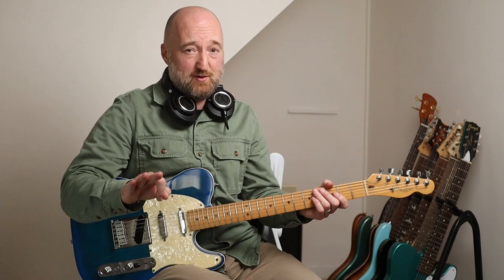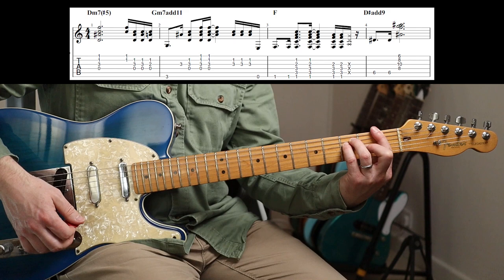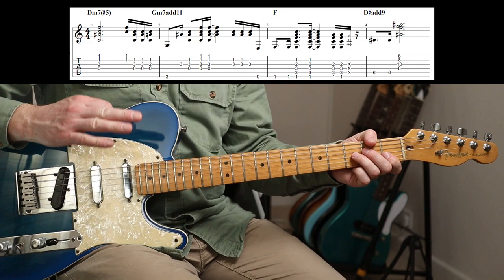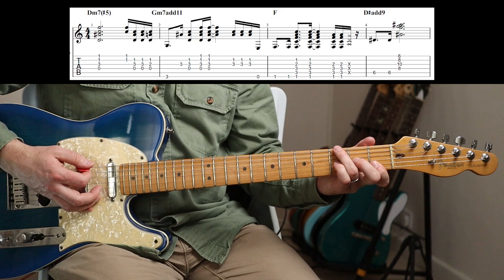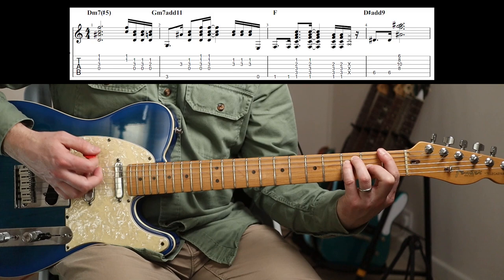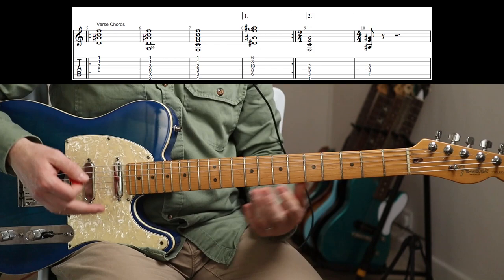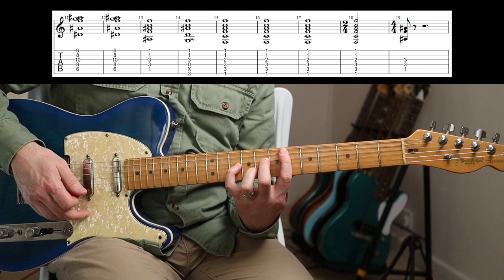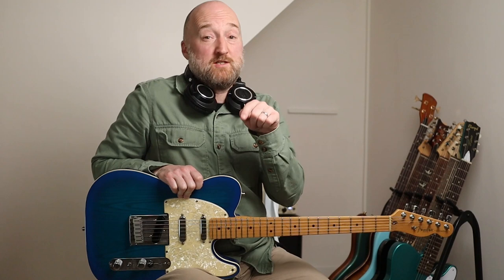How to Play "Purple Rain" by Prince | Wendy Melvoin Guitar Lesson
In this video I'll show you how to play the classic rhythm parts as played by Wendy Melvoin in Prince's "Purple Rain", complete with on screen tab! Enjoy!

Also be sure to check out Chris Buck's YouTube channel. He has a really indepth video looking at recreating this tone on his channel

Martin Steiger
Stefan Majewski
Dave Ely
Cathal Keegan
Fergal Mullally
Chad Ward
Monty Curtis
Matty Wheeler
Luis Lalor
Luca Grop
Andy Bremner
Christophe Jorssen
Joel Stika
Rick Conlin
Troy Caldwell
Floyd Keneipp
Sage Stevens
Frank Ieen